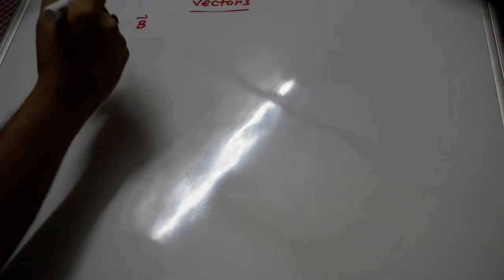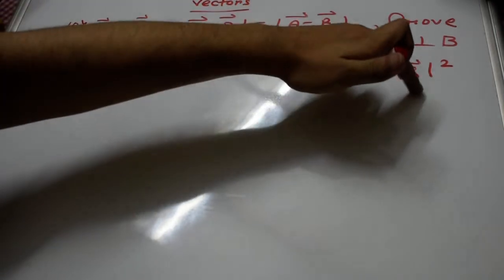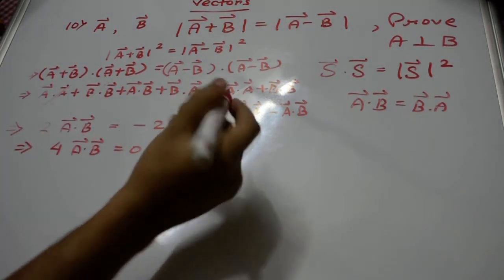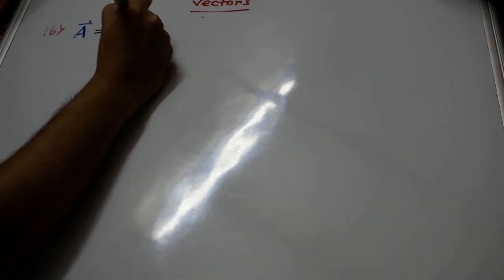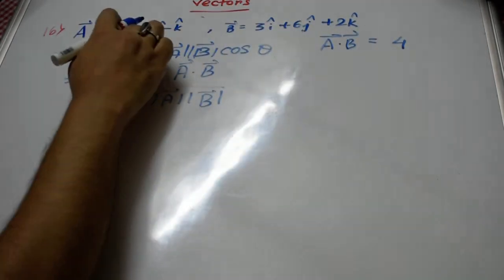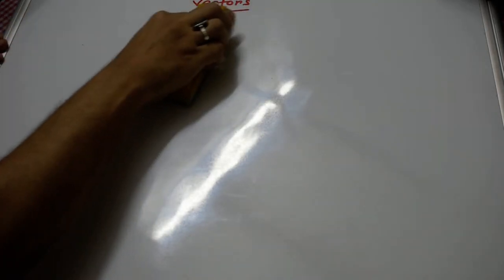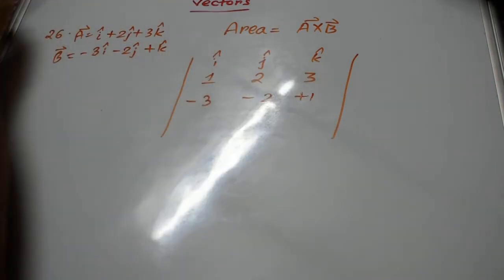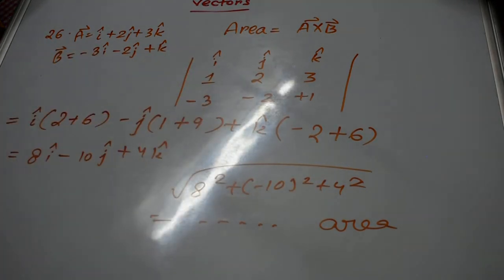ISC Physics XI - Vector - Numericals (2)